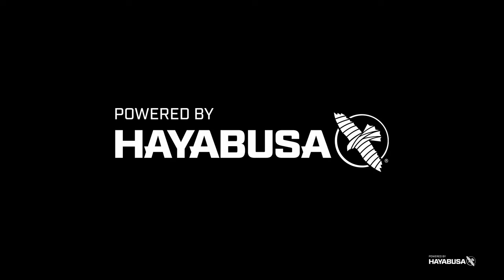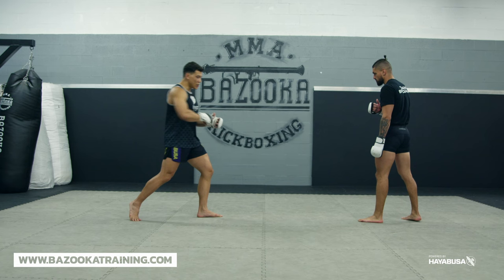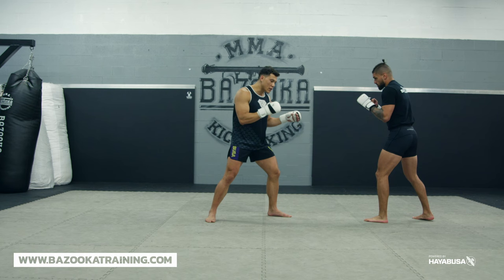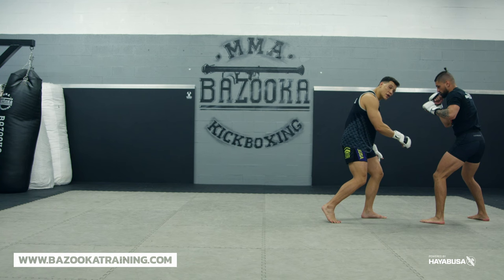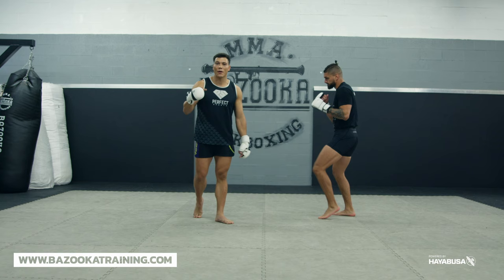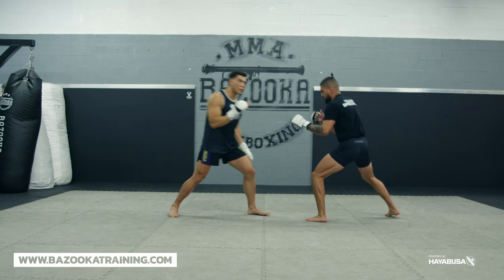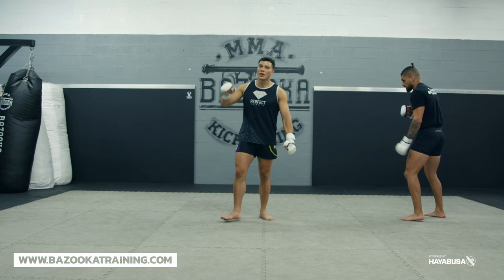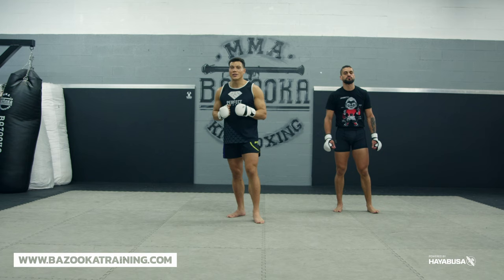Learn To Fight MOVING BACKWARDS | How Sean O'Malley KO'd Aljo Sterling